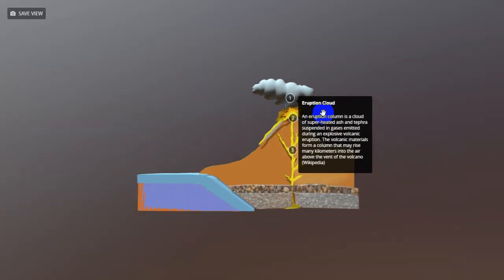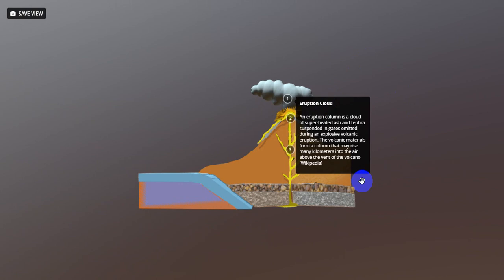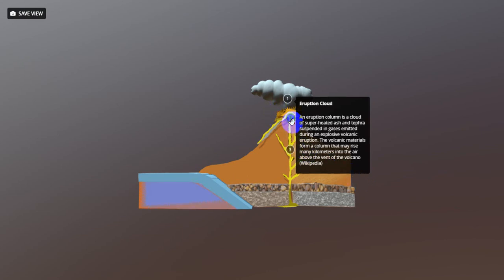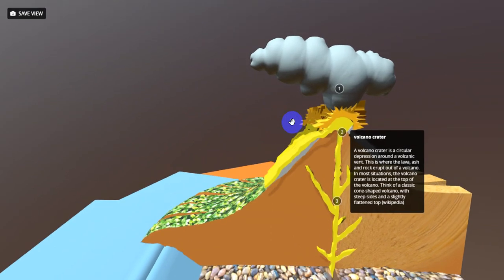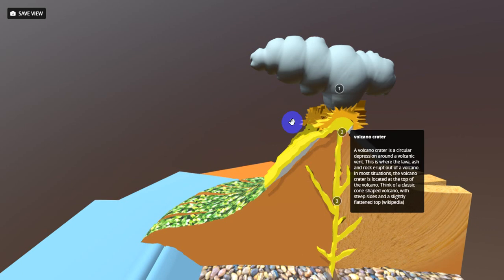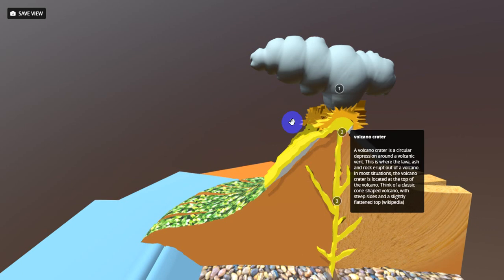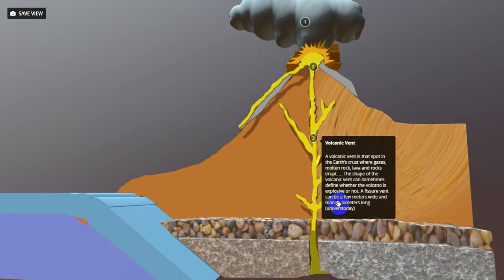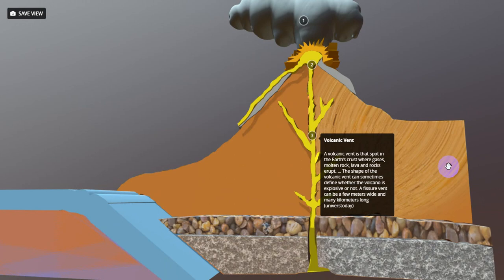PAINT 3D VOLCANO STRUCTURE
Hi, I'm Sulistyani
I try to make a 3D object using Paint 3D
This is the first 3D object that I make
I make this object for my online Training